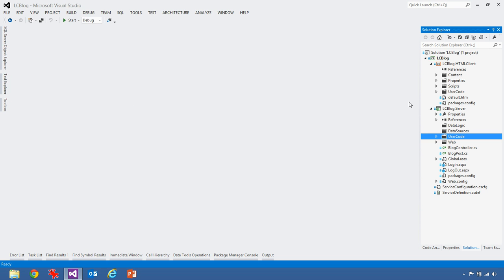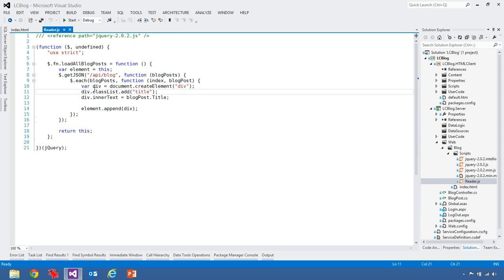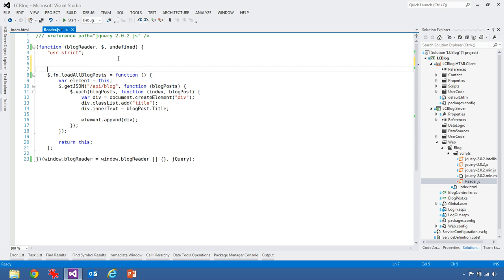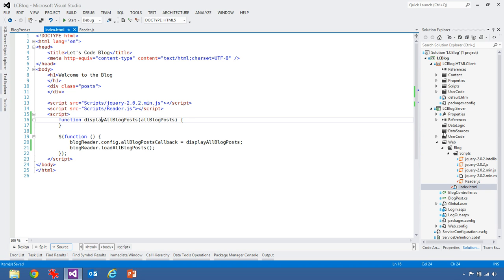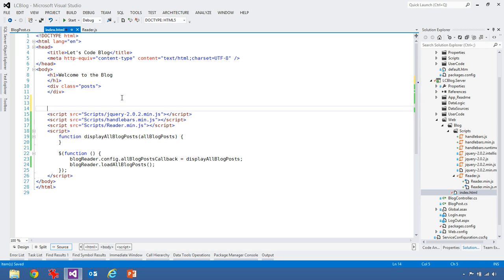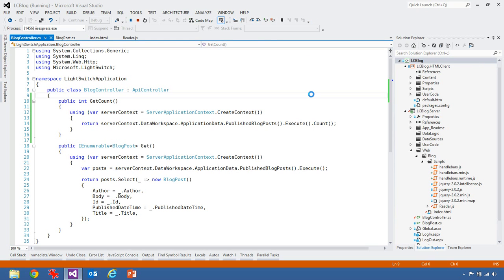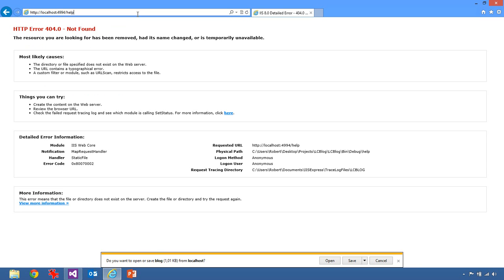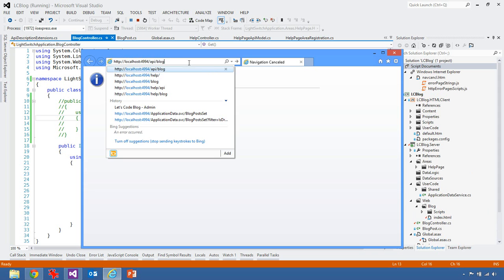S1E4 - Building a blog in Lightswitch - Improving the JavaScript, API's & MORE!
Let's Code is a video series designed to take you through a real world experience of building applications with various technologies. Learn the technologies, and follow along with the code!

In this longer video we do a LOT!!! First we look at how to specify what browser LightSwitch uses.
Then we refactor our JavaScript so it follows the seperation of concern pattern a lot better.
Next we toss in Handlebars.js to display the content from our refactored JavaScript.
We then try to refactor our API to add in new features.
To make the experience better for our users and ourselves we added Web API Help Pages to the project.
Finally I show just how the Git experience is with the video.